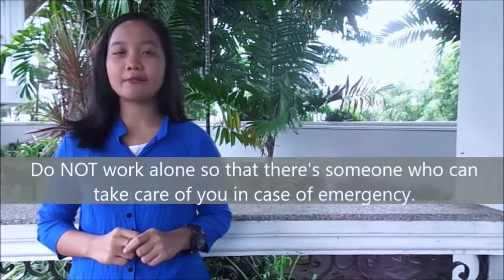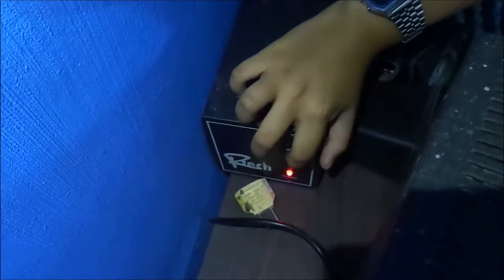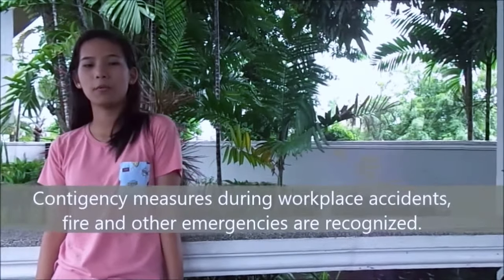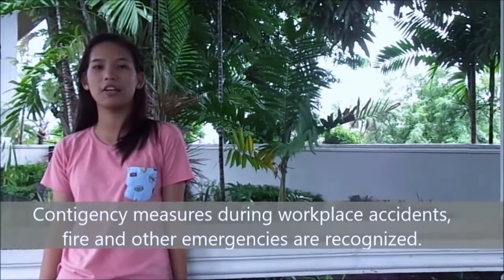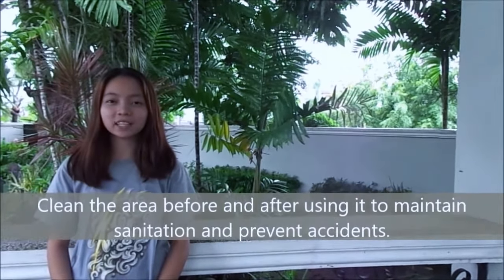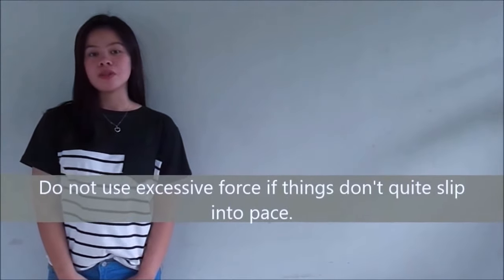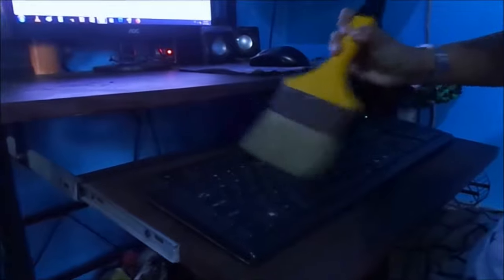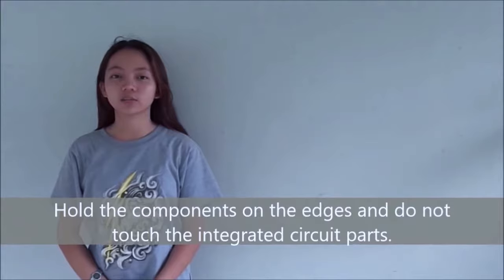OHS GROUP 2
This is Video Project in Occupational Health and Safety
of Computer or in it's working area.
(P.s. We inserted a video from YouTube , the opening video about computer Laboratory